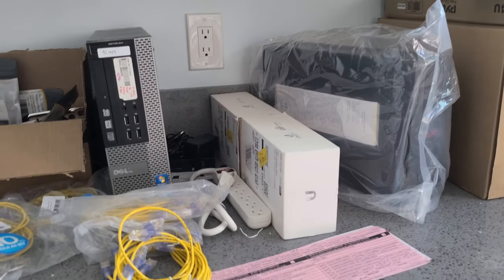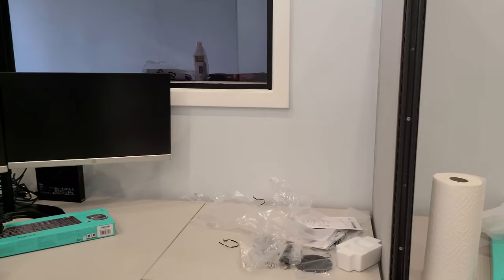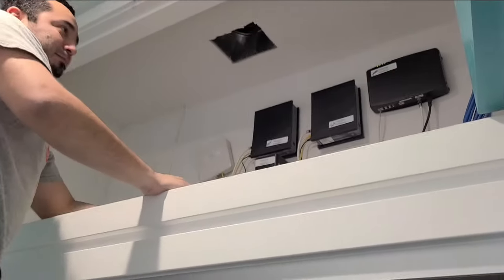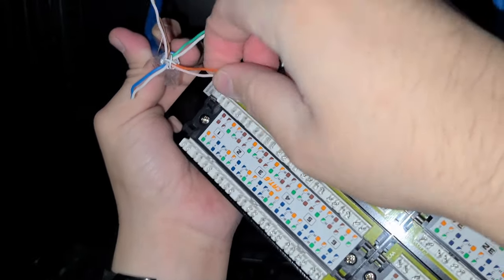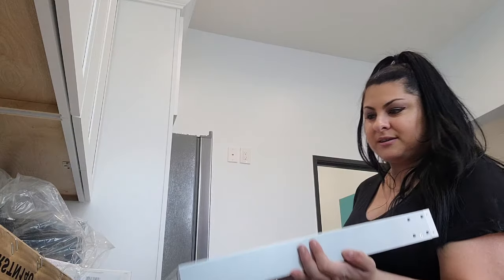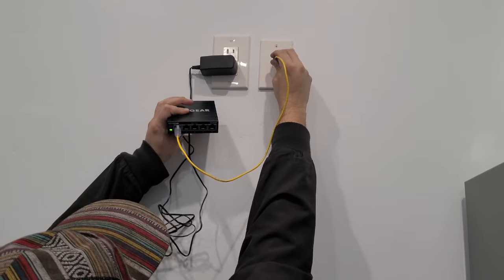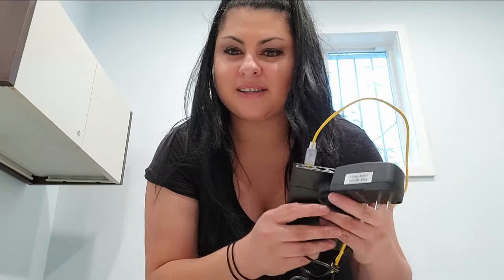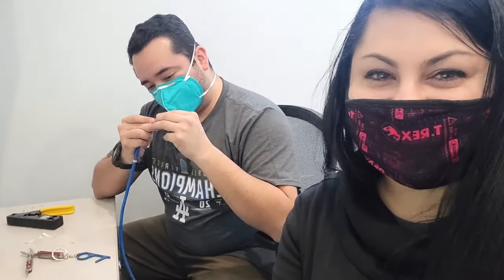Day In The Life Of A Systems Administrator - Hardware And Networking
I am a Systems Administrator and an IT Enthusiast! This video will give you a glimpse of the fun tasks us sysadmins get to do on a daily basis. I join Johnny G at his new facility and we only have 2 days to set up all hardware and network equipment.

I filmed this vid with my cellphone so apologies for the fast movement. I will be more conscious of the footage for the next one! =)

Video Tasks:
- Setup 11 workstations with thin clients and peripherals
- Punch down patch panel
- Rack and connect network equipment
- Test and label each network drop
- Configure and setup wireless access points